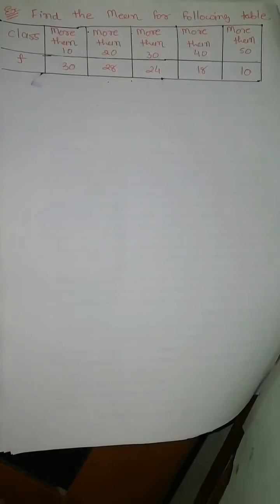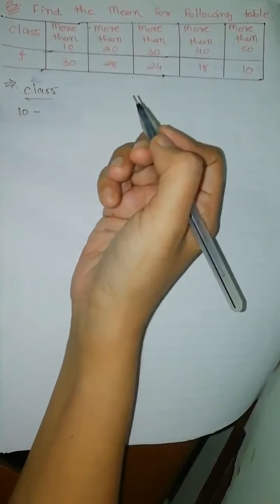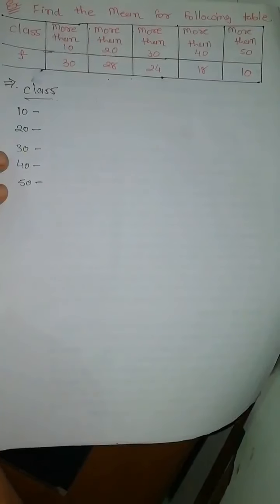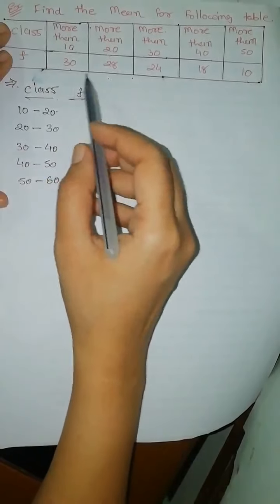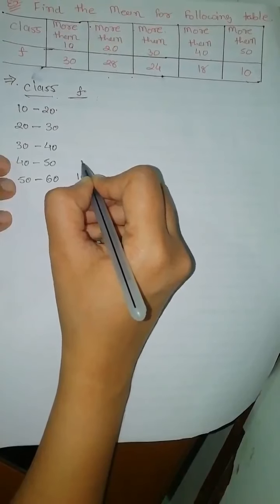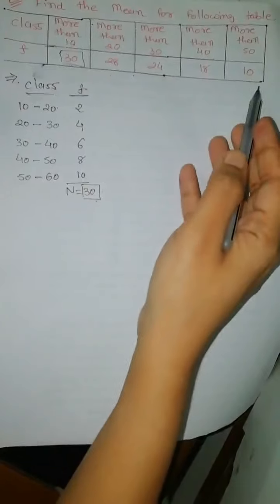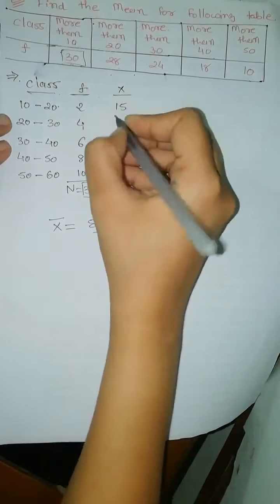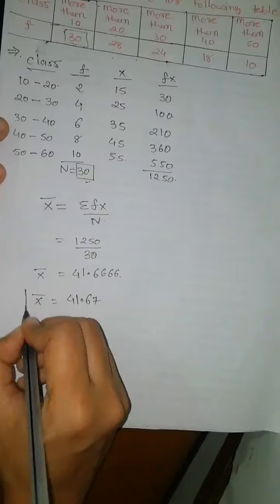how to find mean? when cumulative frequency given!